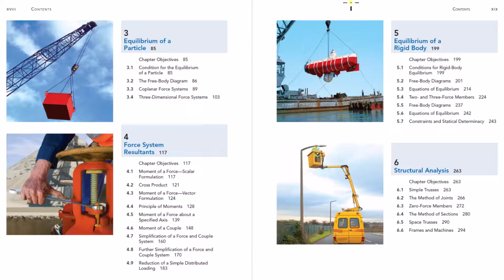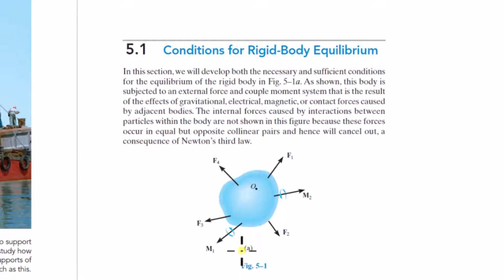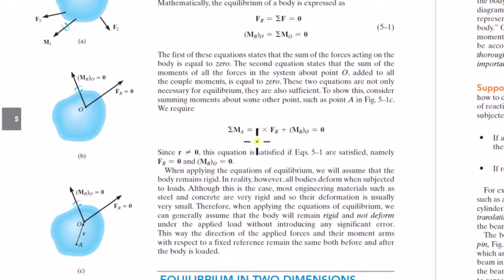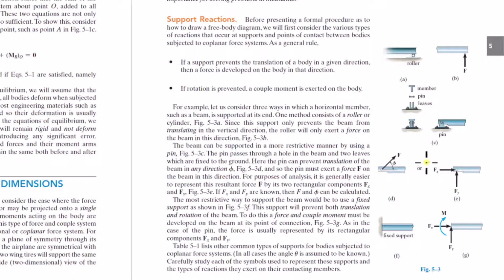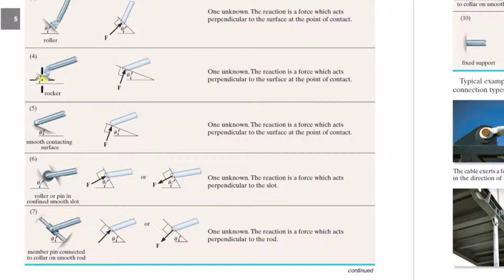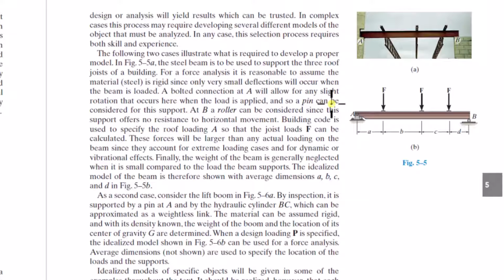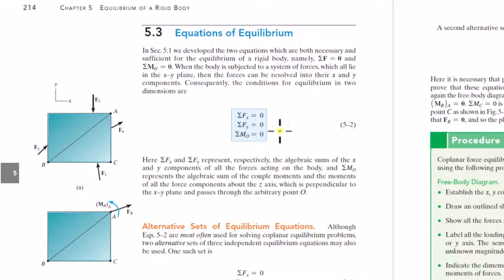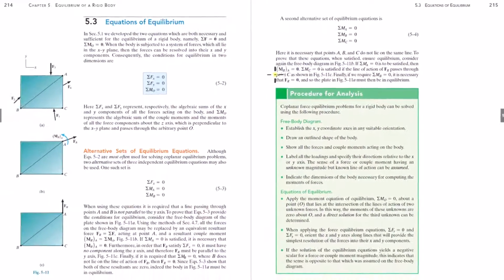Rigid Body Equilibrium in 2 Dimensions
In this video, we review the start of chapter 5 of the statics textbook which discusses free body diagrams and equilibrium of a rigid body in 2 dimensions or for the case of a planar free body diagram.